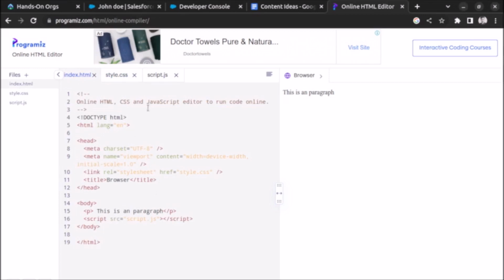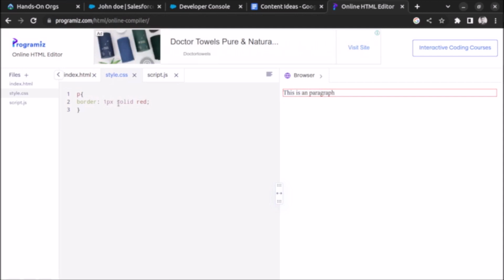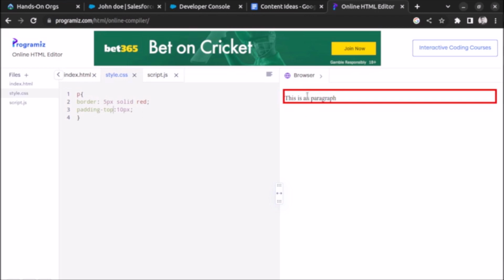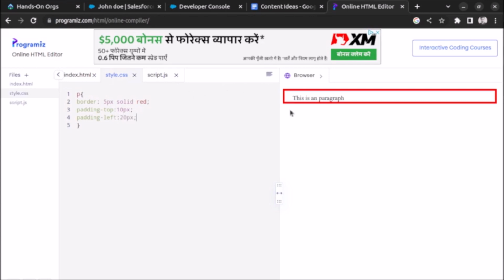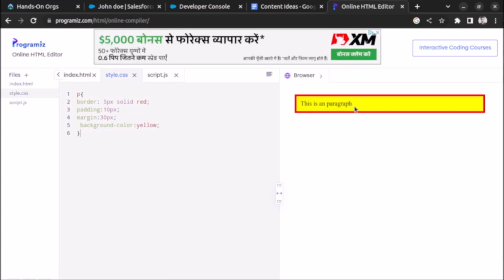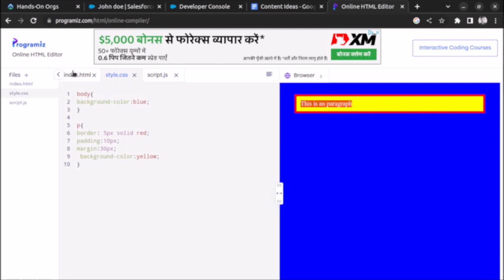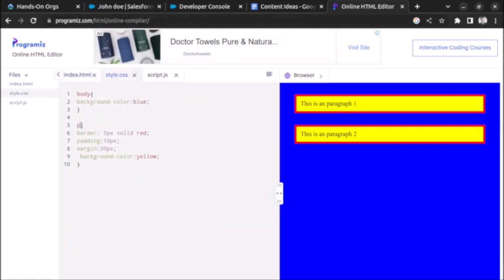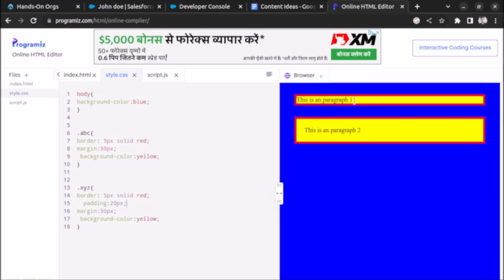CSS Box Model Explained - Web Development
In this video we will learn how to create website loading effect using HTML, CSS & Javascript